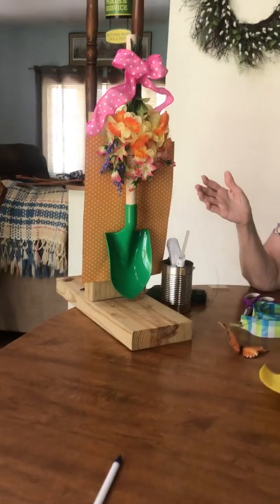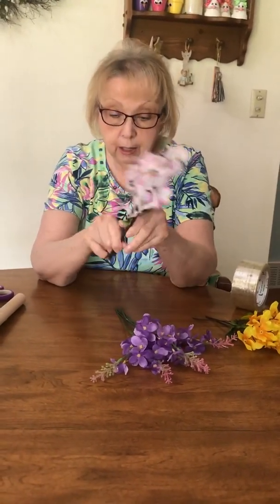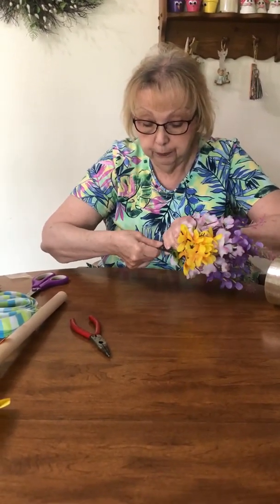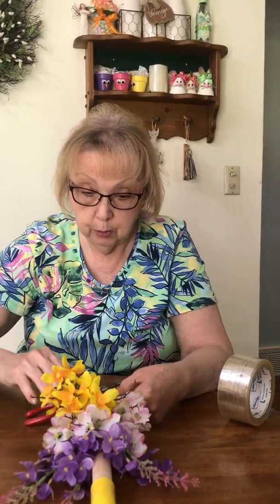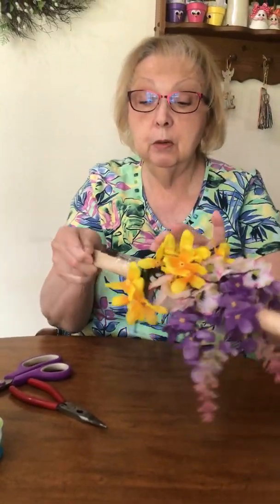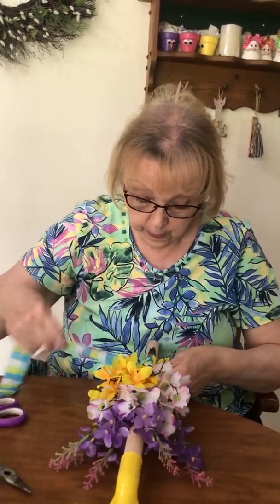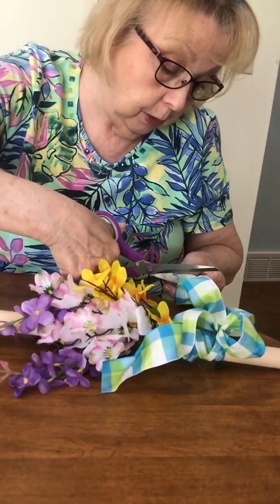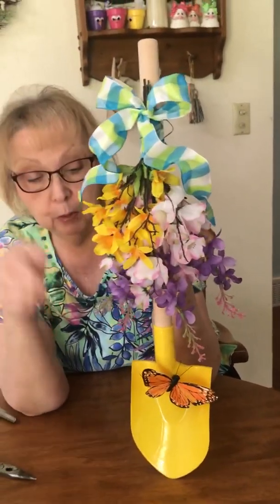Adult Craft DIY 5/28/2020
Thanks for joining us for another session of DIY Adult Craft! Today, we're making a decorative shovel - great for a springtime display!

Insider's tip: Remember, you can pause the video along the way! (We'd suggest watching once all the way through, then re-watching and pausing as need be.)

We'd love to see your creations when you're finished! If you'd like to share, please post your finished products in the comments.